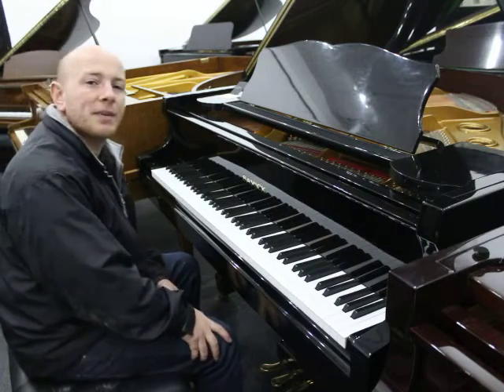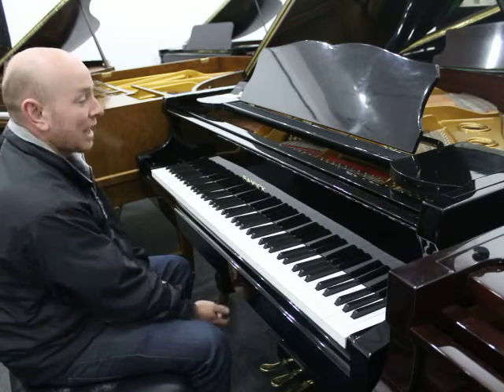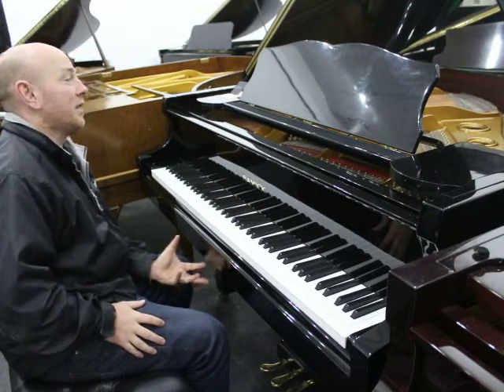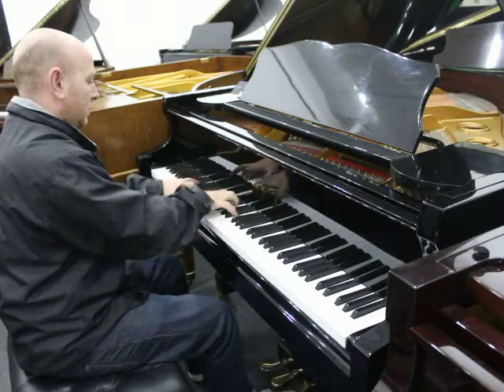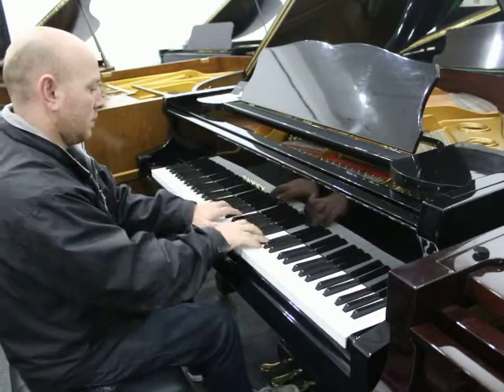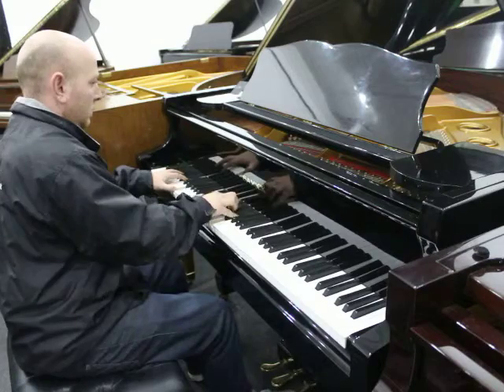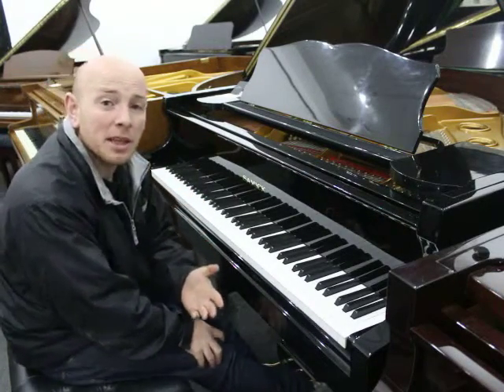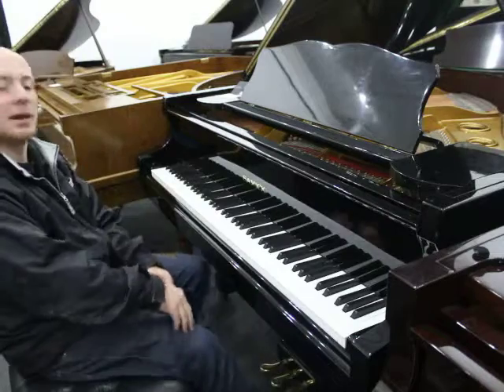Sammick SIG 50 Black Polyester Baby Grand Piano By Sherwood Phoenix